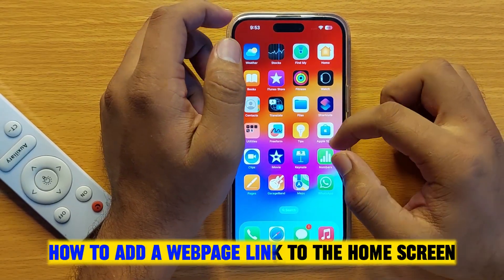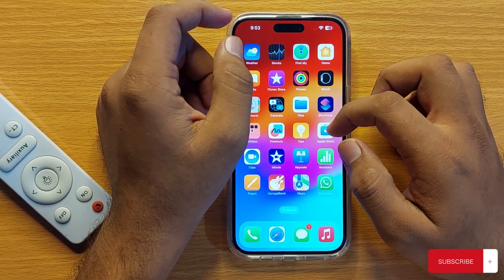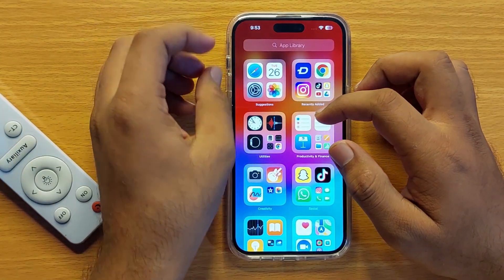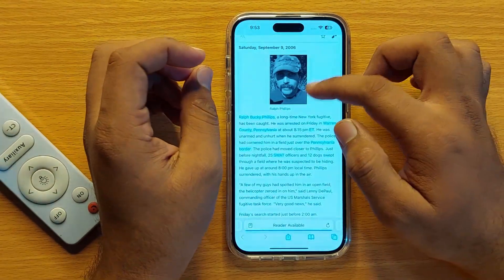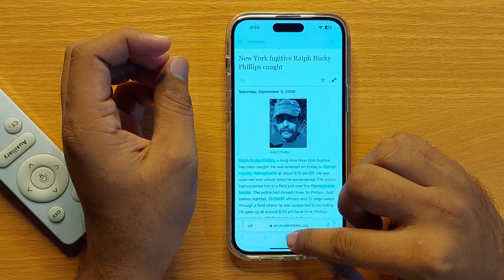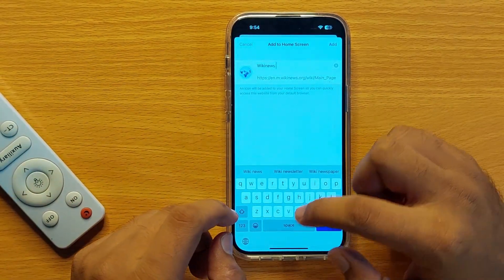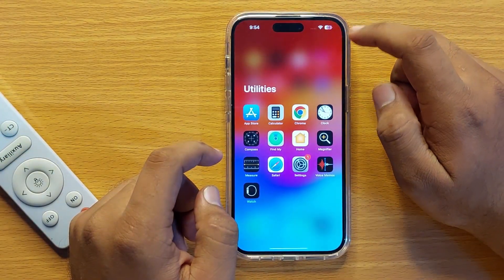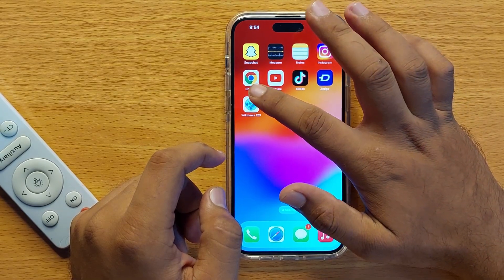How to Add A Webpage Link To The Home Screen iPhone 15/15 Pro Max